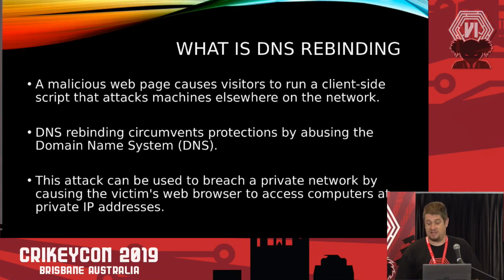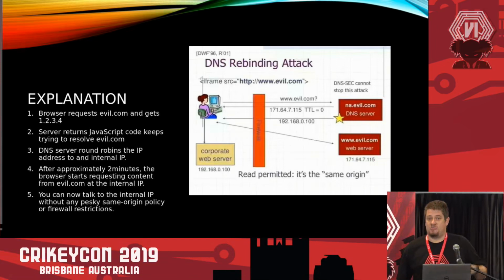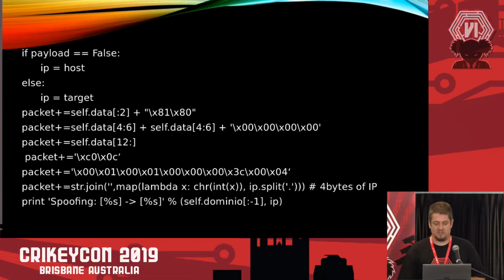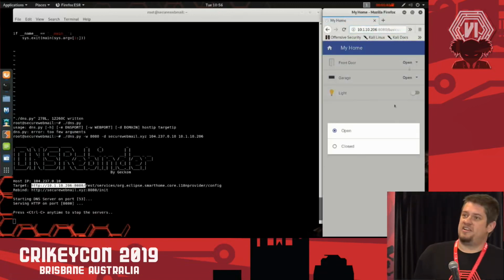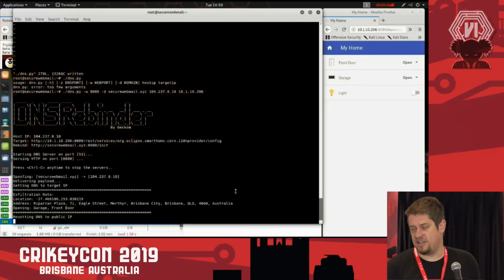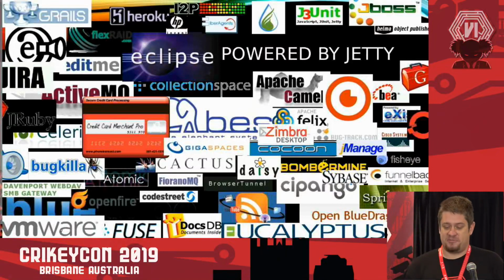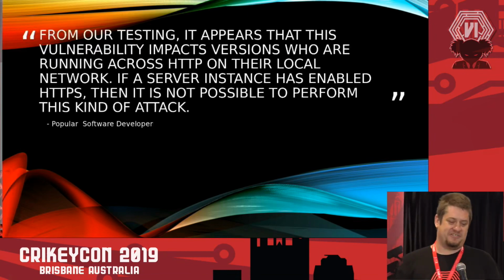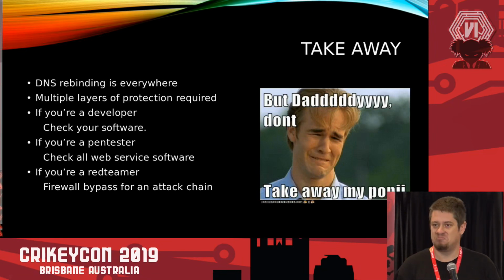Geckom Breaking in with DNS rebinding CrikeyCon 2019